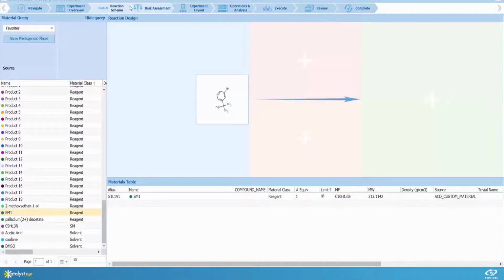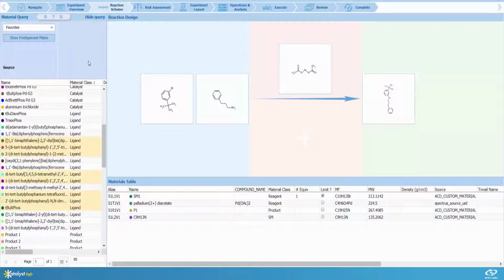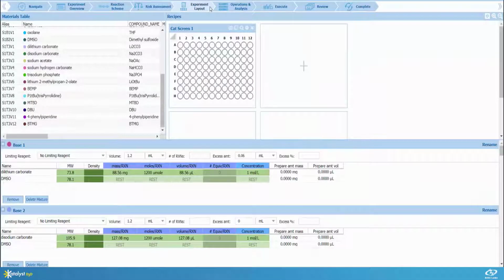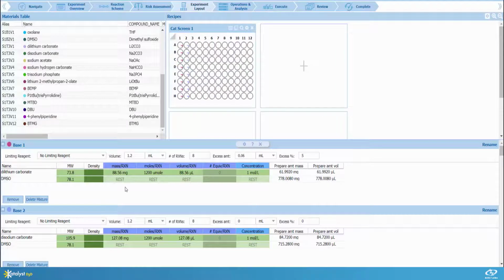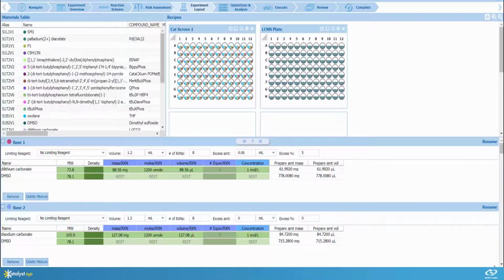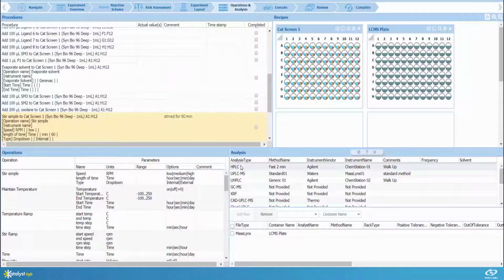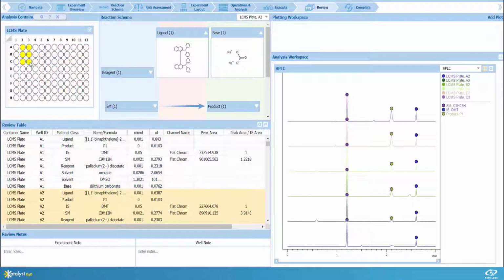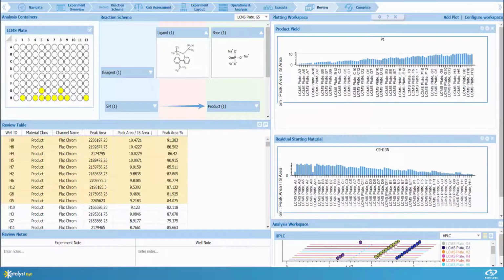High Throughput Chemistry with Katalyst D2D (Demo)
Katalyst D2D Demonstration - the premiere software in high throughput chemistry.

Katalyst D2D (Design to Decide) Is a web-based software application that offers automated planning, execution, and analysis of high throughput experimentation in a single interface.

The result is comprehensive process development and execution, enabled by live analytical data.

Katalyst automates manual tasks and eliminates transcription between the multiple systems you are currently using to plan and execute high throughput and parallel experiments—array-based chemistry or parallel synthesis.

Katalyst is purpose-built to automate and analyze your entire high throughput and parallel chemistry workflow in one interface. It helps you design, plan, and execute array-based experiments by integrating with your lab automation—informatics systems and laboratory hardware.

Katalyst will help automatically analyze and assemble all your analytical data, from entire studies, in one place. So, you can comprehensively get from Design to Decide in one application.